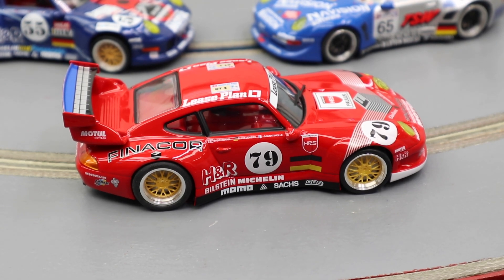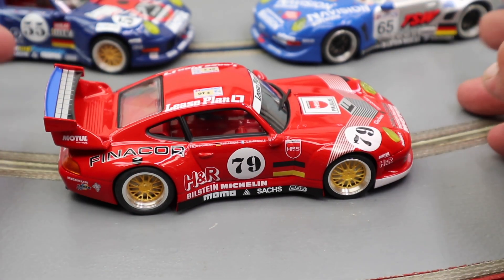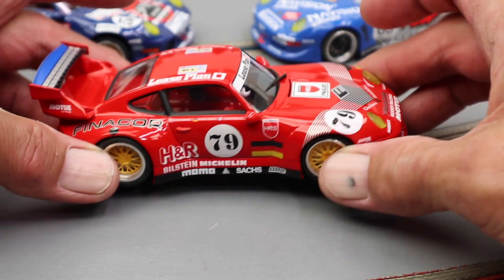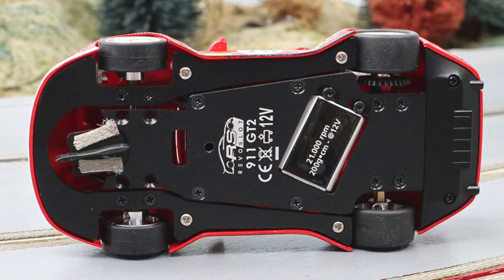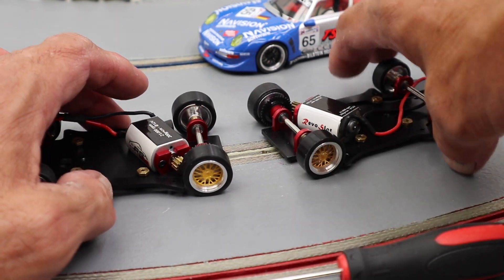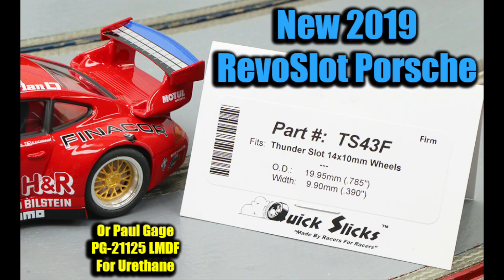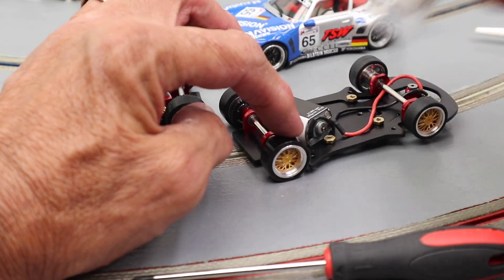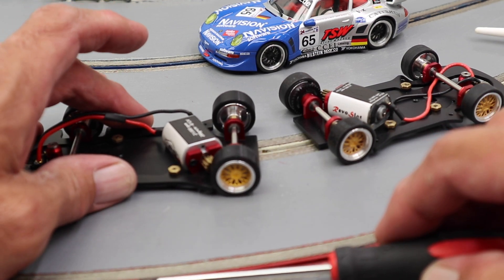RevoSlot Porsche 911 GT2